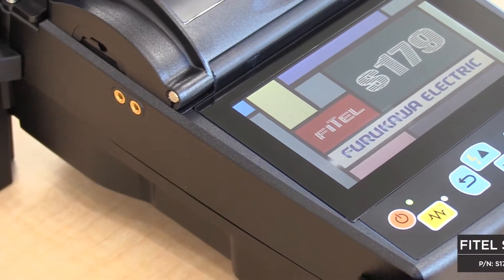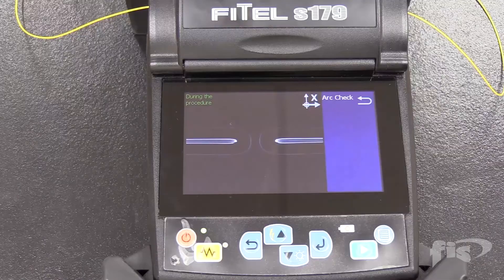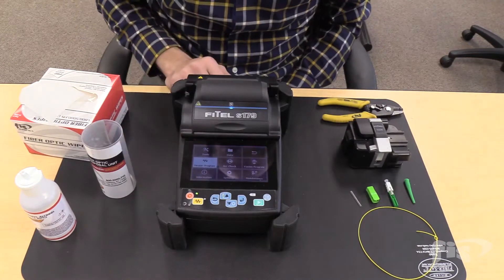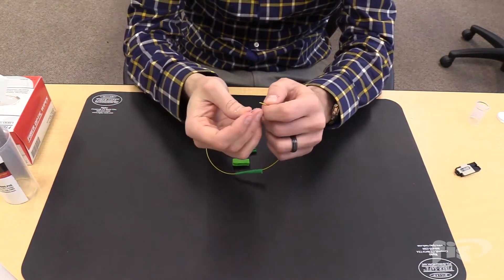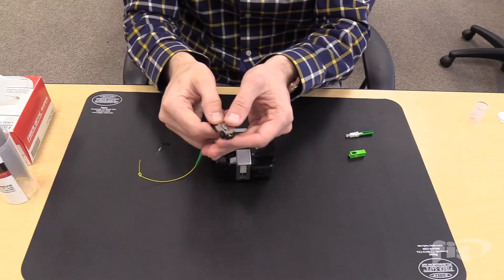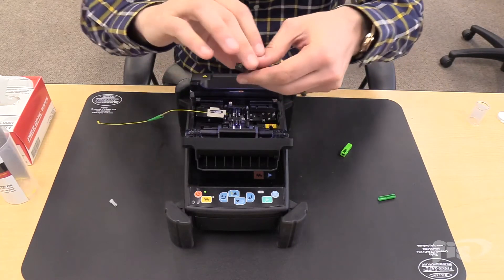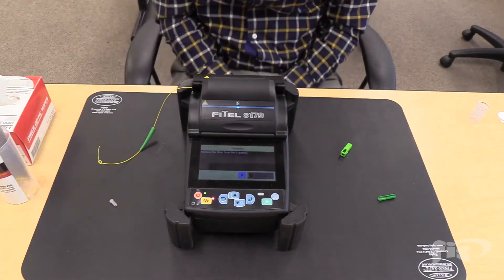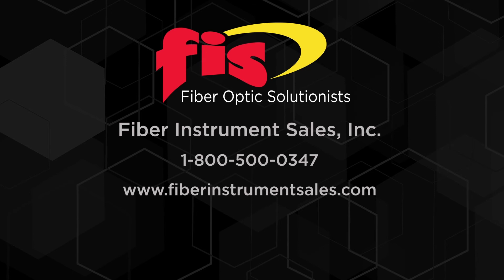How To Terminate A 900µm Cheetah Splice On Connector On Fitel S179 Fusion Splicer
In this video, you will see the process for termination the FIS 900µm Cheetah Splice On Connector using Fitel S179 Fusion Splicer.

0:00 - Fitel S179 Fusion Splicer
0:44 - The 900um Cheetah SOC Termination